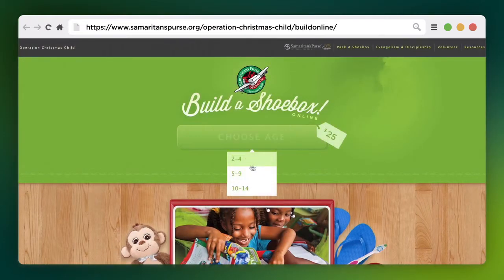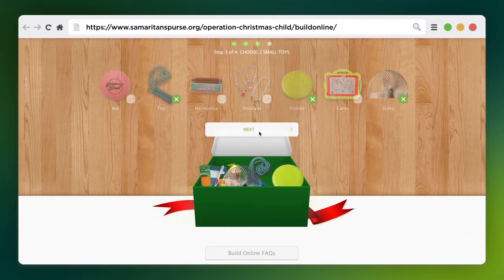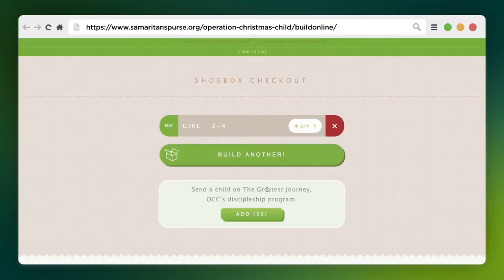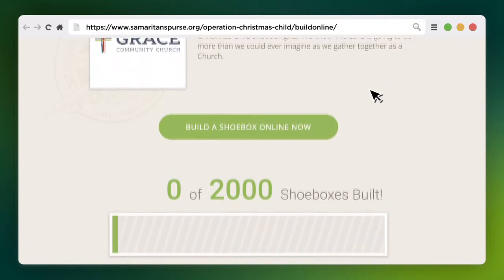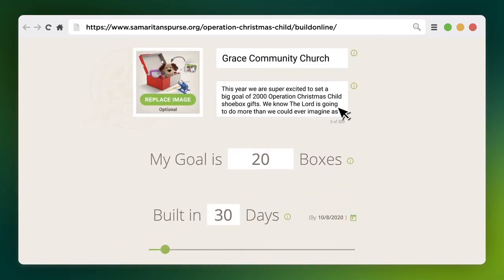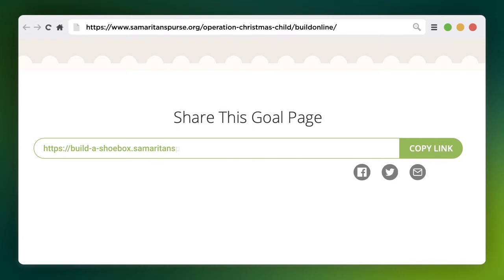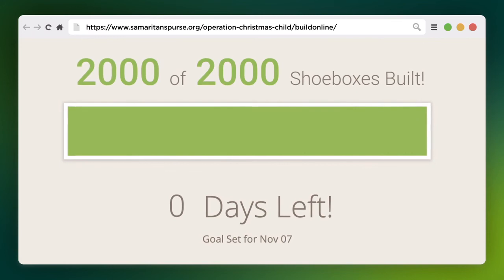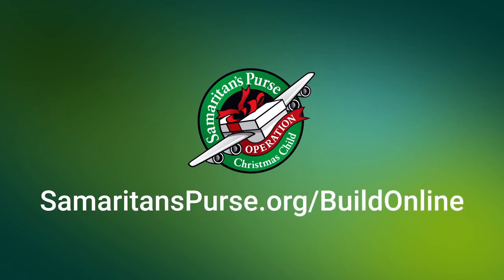Build a shoebox online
This year we will be building our shoeboxes online for Operation Christmas Child through Samaritan's Purse. Head on over to our website stbartston.org and follow the link on our homepage to help us reach our goal of 100 boxes by November 23rd!

For more information about Samaritan's Purse and Operation Christmas Child head to samaritanspurse.org